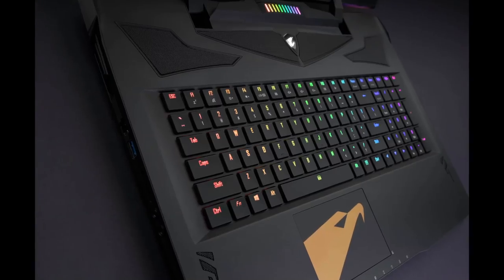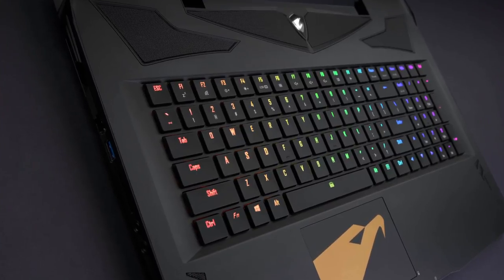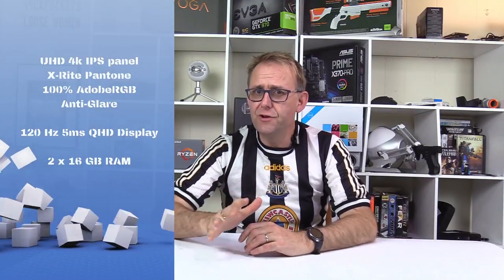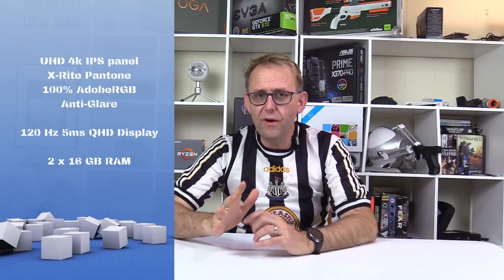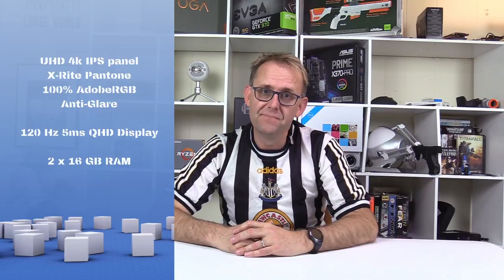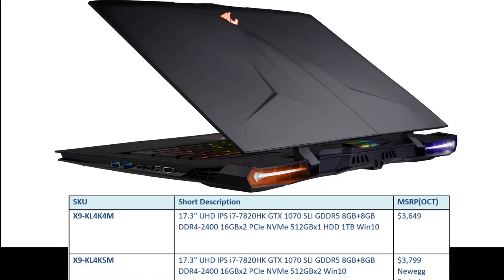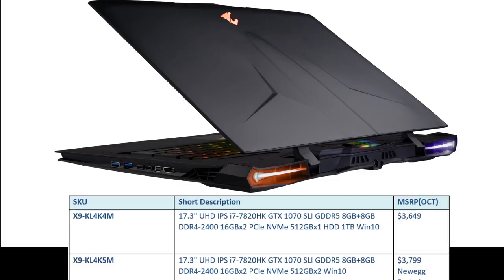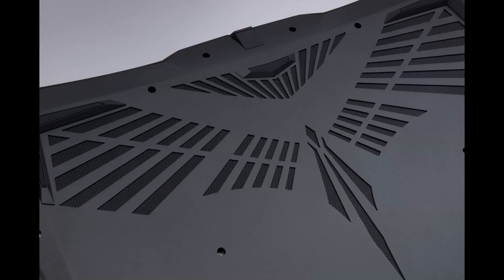Aorus x9 - World's Thinnest GTX 1070 SLI Gaming Laptop is Coming !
Gigabyte is launching the Aorus x9 end October 2017. It is the thinnest laptop to have 2 x GTX 1070's and a mechanical keyboard.
Powered with an overclockable i7 7820hk CPU and up to 64GB RAM it is a powerhouse. Cooled by 4 fans and 8 heat pipes. To drown out the fan noise it has 4 speakers too !